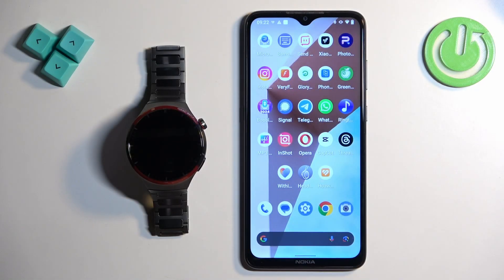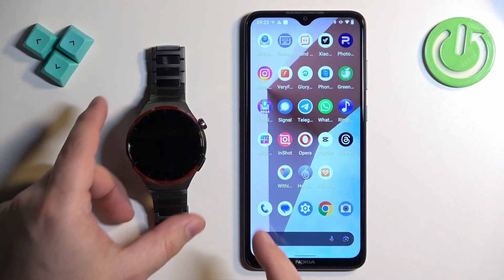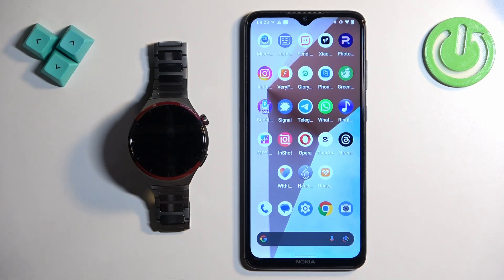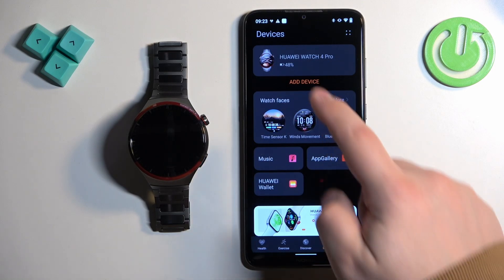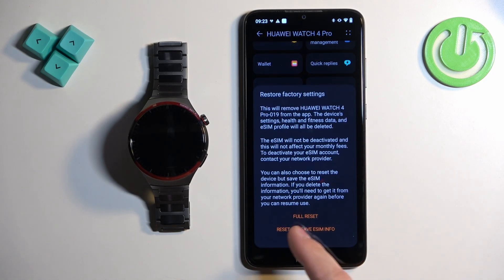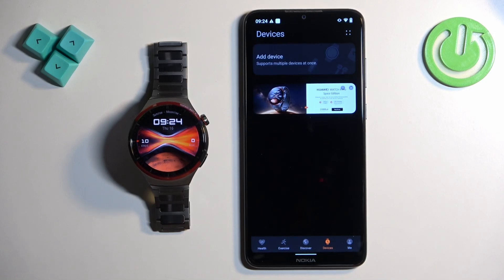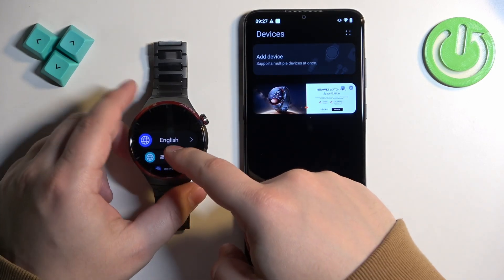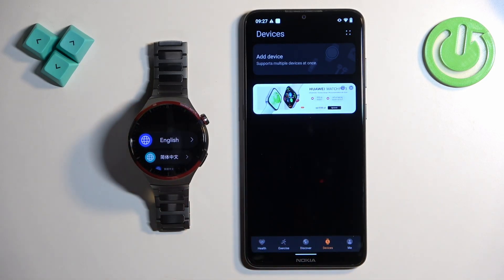How to Factory Reset Huawei Watch 4 Pro Space Edition Using Phone App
Explore how to factory reset your Huawei Watch 4 Pro Space Edition using the phone app in this informative tutorial. Whether you're encountering issues or need to start fresh, this video will guide you through the entire process seamlessly. Learn the easiest and most efficient way to restore your smartwatch to its factory settings directly from your smartphone. This tutorial is ideal for all Huawei Watch 4 Pro Space Edition users looking to maintain optimal performance and security.

Questions
How to reset Huawei Watch 4 Pro Space Edition via phone app?
How to perform factory reset on Huawei Watch 4 Pro Space Edition from phone?
How to restore Huawei Watch 4 Pro Space Edition to factory settings with phone app?
How to troubleshoot Huawei Watch 4 Pro Space Edition using phone app for factory reset?